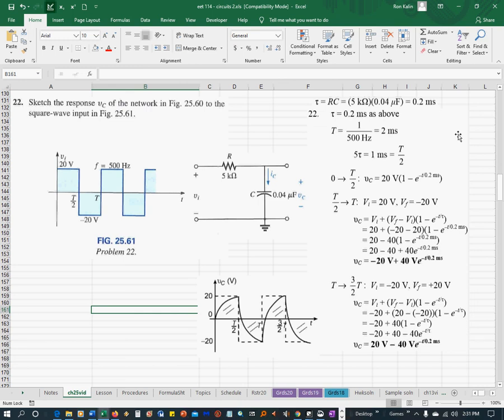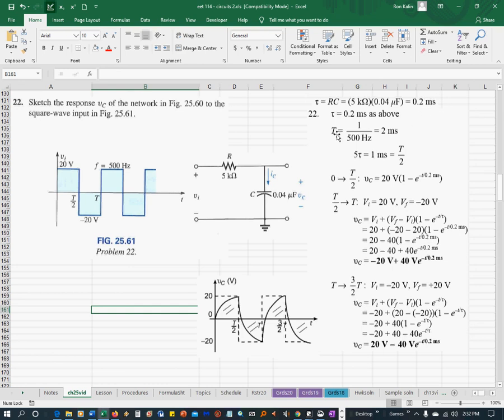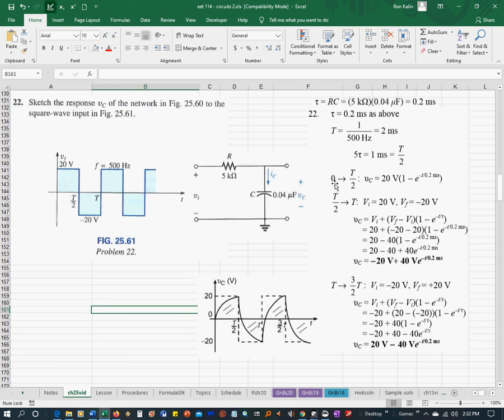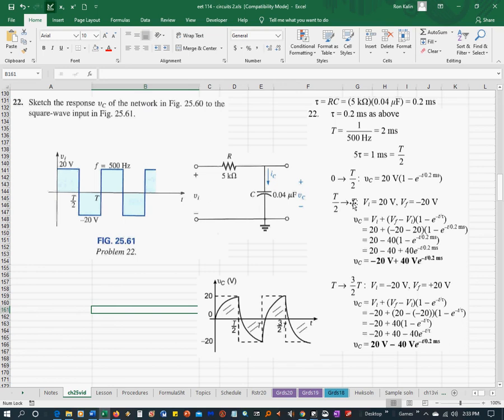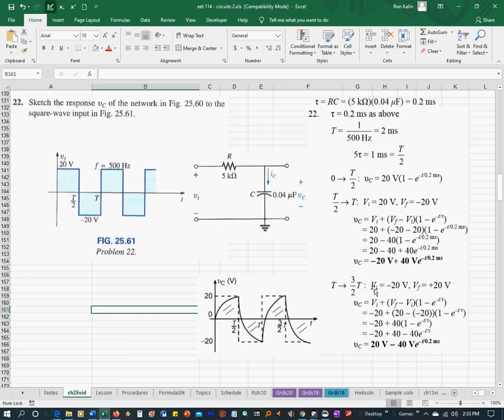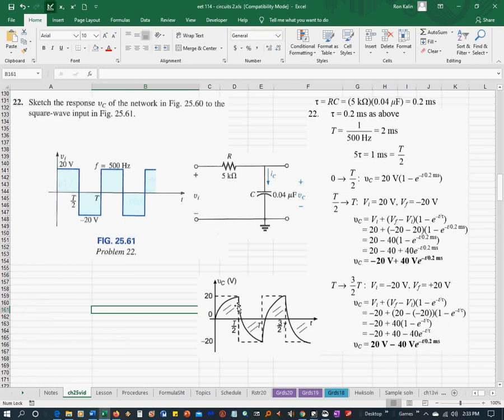eet 114 ch25 22 RC transient response to square wave input